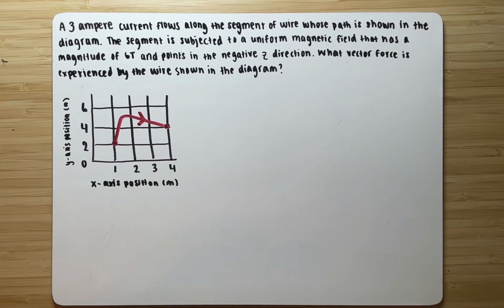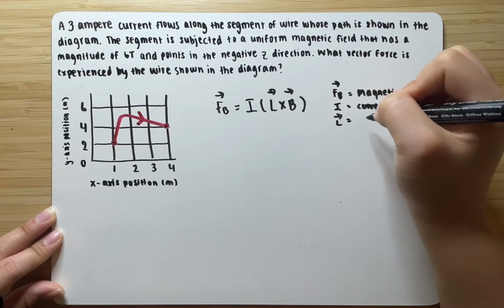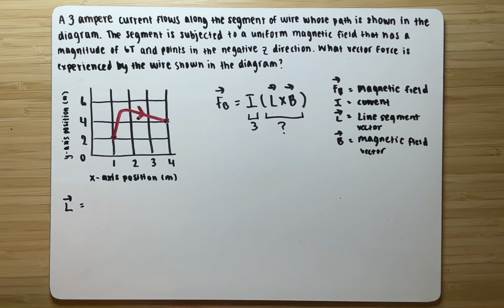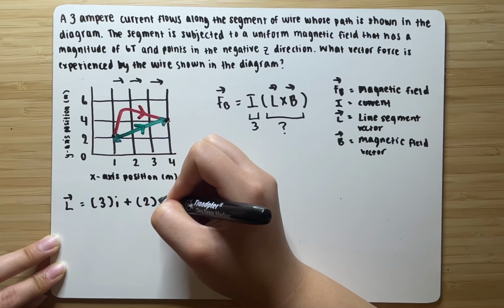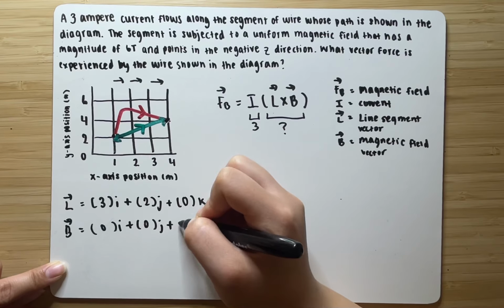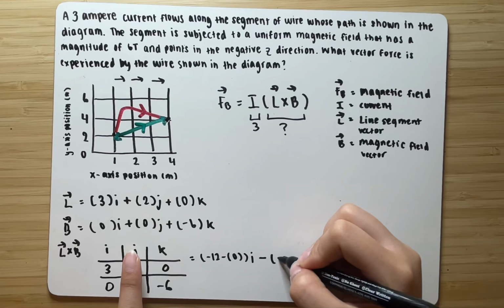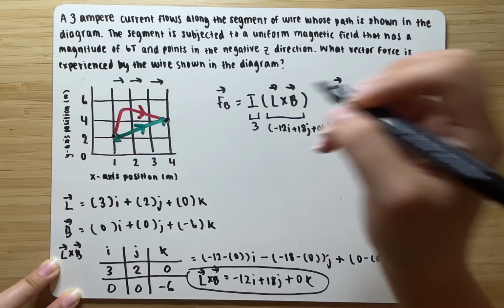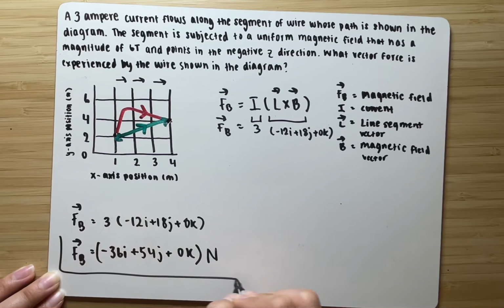Physics w/ Calc 2 Finding Magnetic Force experienced by a Wire | Example 02